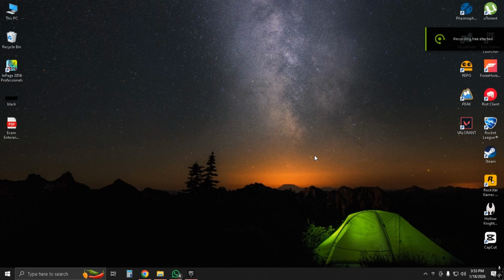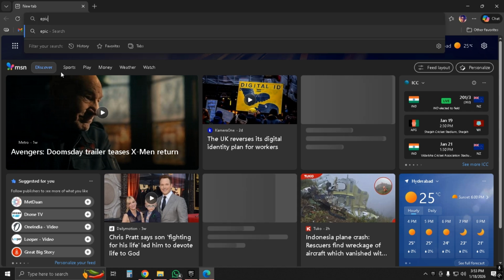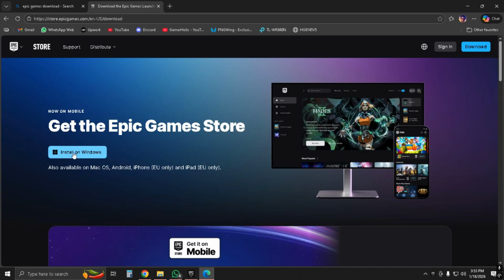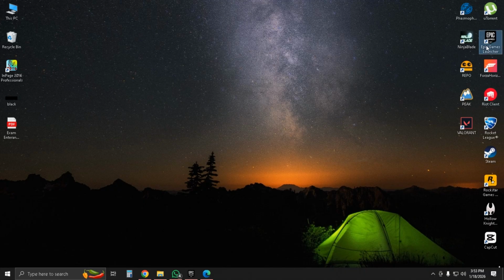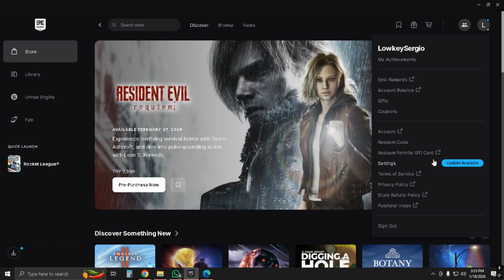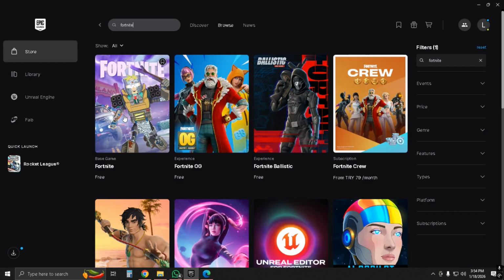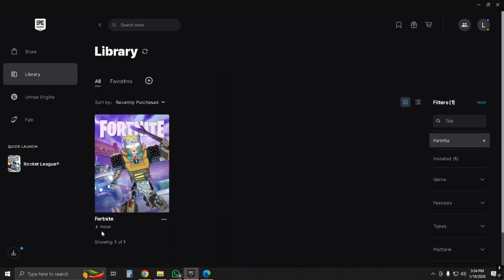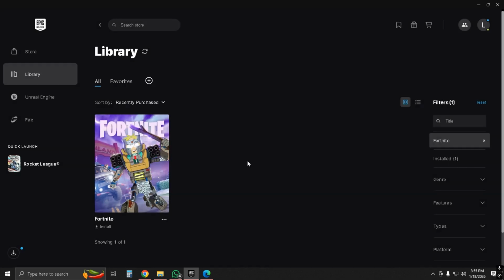How to Download Fortnite on Windows PC & Laptop for Free (2026 Guide)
In this video, we’ll show you how to download Fortnite on your Windows PC and laptop for free in 2026! If you're ready to jump into the world of battle royales and build your way to victory, this step-by-step guide will help you get started quickly and easily.

We’ll begin by discussing the exciting features and gameplay that make Fortnite a popular choice among gamers. You’ll learn how to navigate to the official Epic Games website where you can download the game safely and securely.

Follow our detailed instructions on how to install Fortnite on your PC or laptop, avoiding common pitfalls and ensuring a smooth setup. We’ll also cover tips on creating your Epic Games account so you can start playing with friends right away.

Join us to embark on your Fortnite adventure and experience the thrills of the battle royale for free!